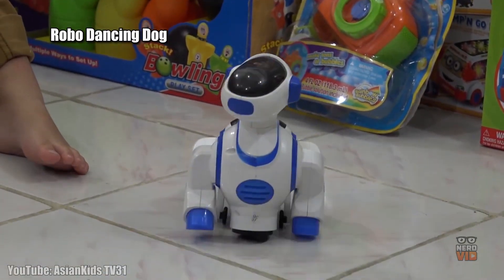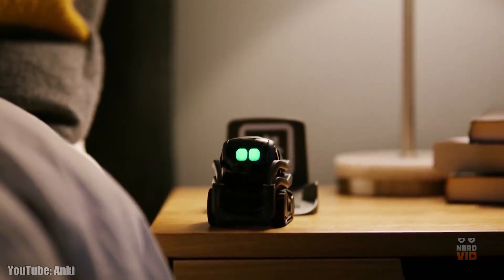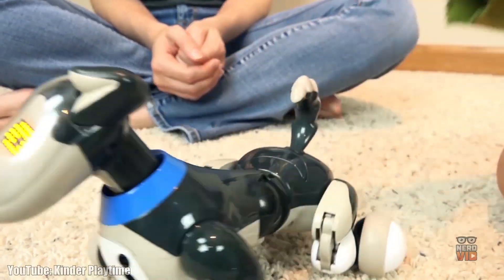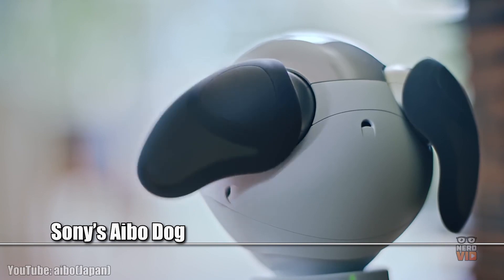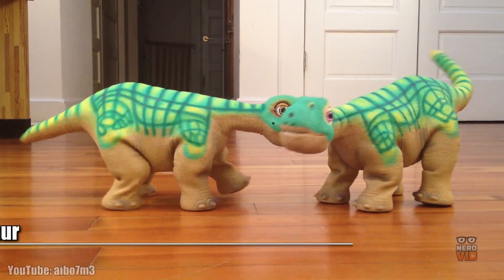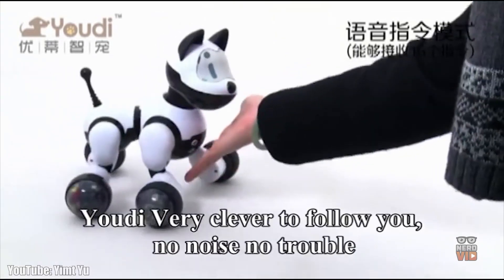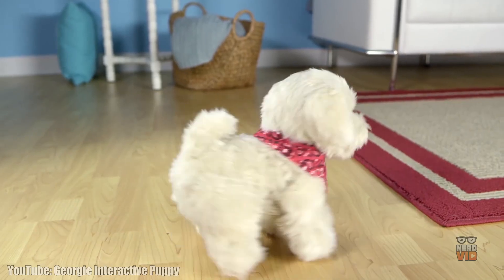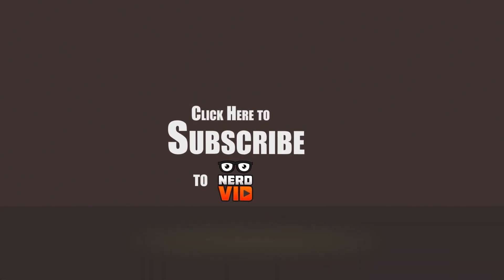10 Most Lifelike Pet Robots That Could Replace Animals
Robots aren’t just a fantasy of the future anymore, nowadays we have so many varieties for these wonderful machines that we are totally mesmerized by how many actions they can perform and with perfect dexterity even. Thanks to the immense technological advancements that happened over the past few years we can now enjoy a series of pet robots that are not only cute looking, but also very lifelike, and in the following minutes you’re going to see a very fine selection of the best mechanical little companions that you can get for yourself right now.